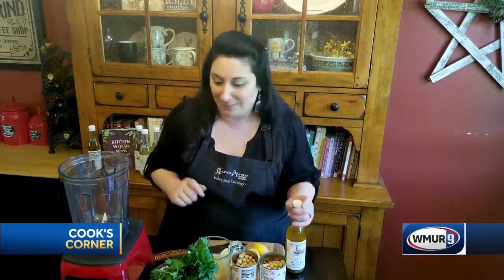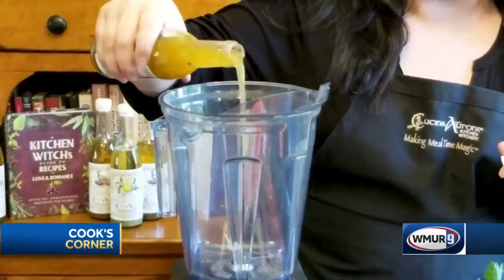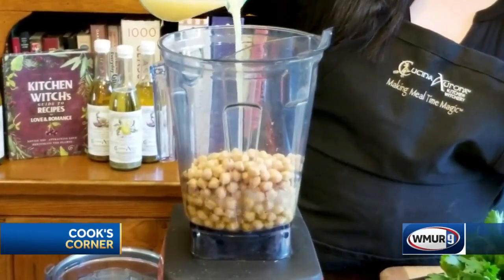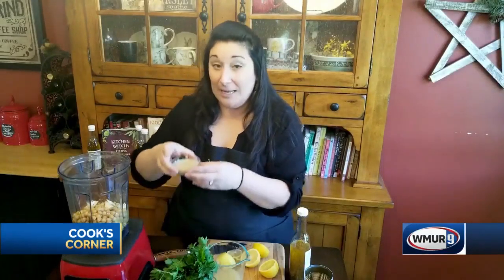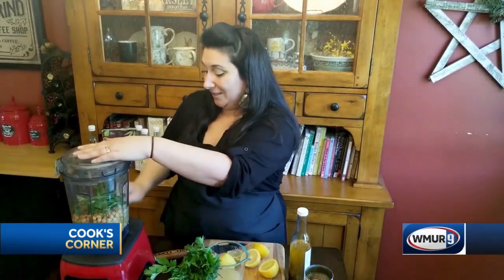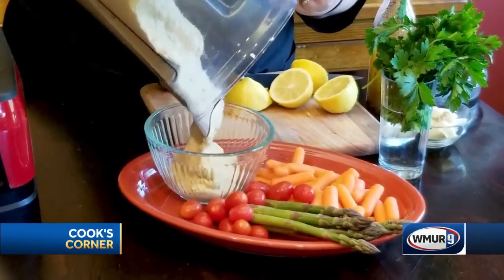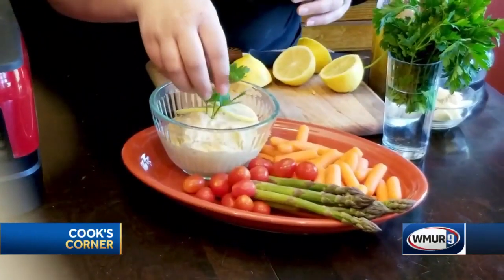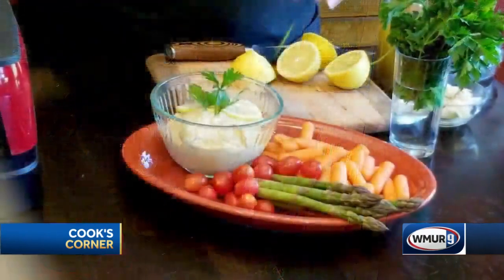Cook's Corner: Garlic hummus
Dawn Hunt, of Cucina Aurora, shows how to make tasty hummus at home.